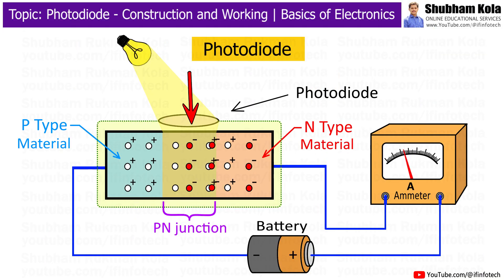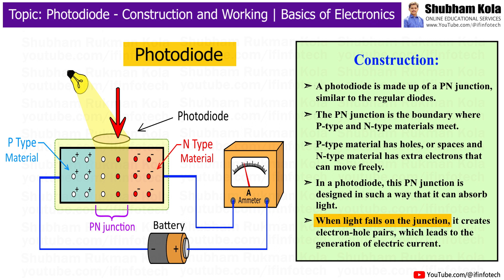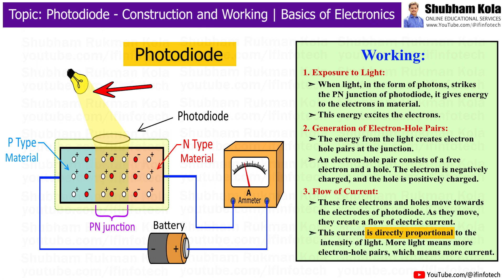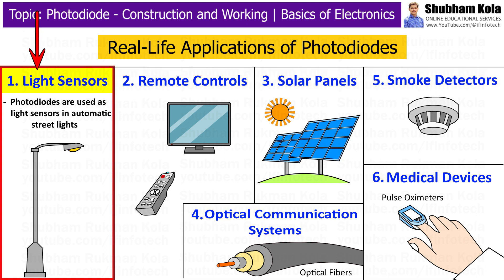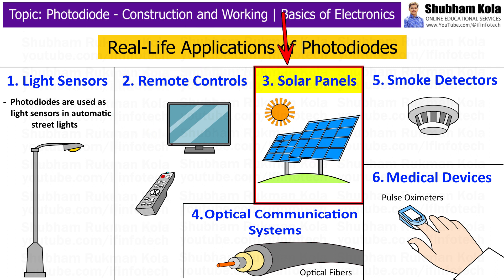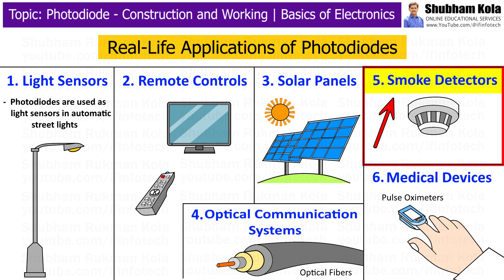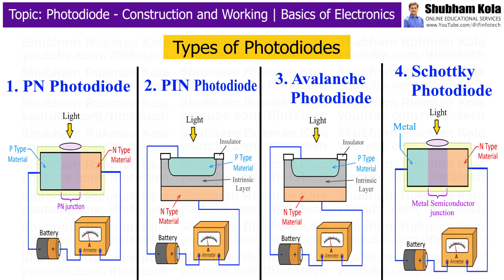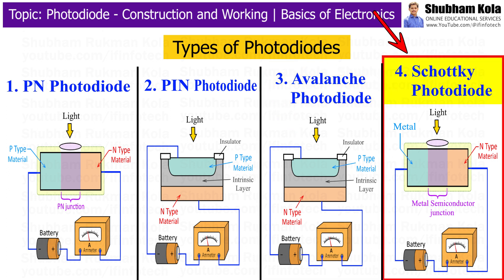Photodiode Construction and Working | Application and Types of Photodiodes | Basics of Electronics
In this video, we’re going to learn about construction and working of Photodiode and Its Types and Applications in Real Life.

Timecodes
0:07 - Introduction
0:44 - Construction of Photodiode
1:28 - Working of Photodiode
2:58 - Real Life Applications of Photodiodes
5:49 - Types of Photodiodes
6:01 - PN Photodiode
6:13 - PIN Photodiode
6:31 - Avalanche Photodiode
6:49 - Schottky Photodiode